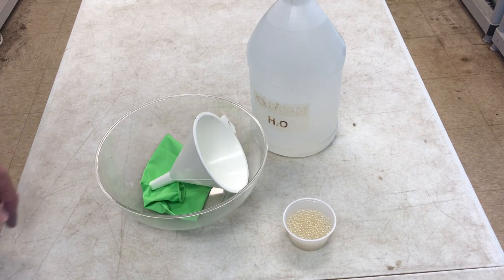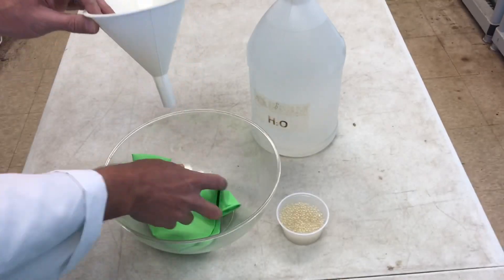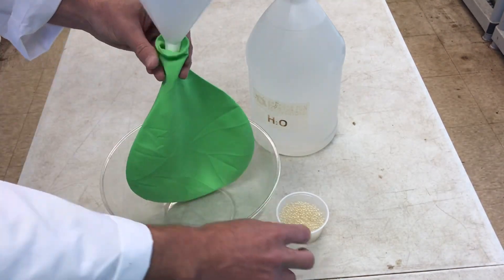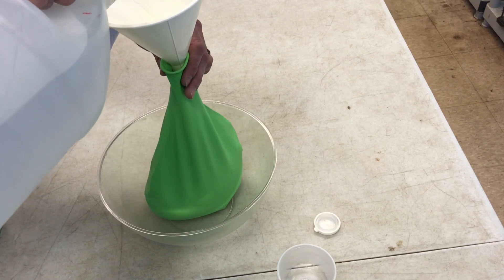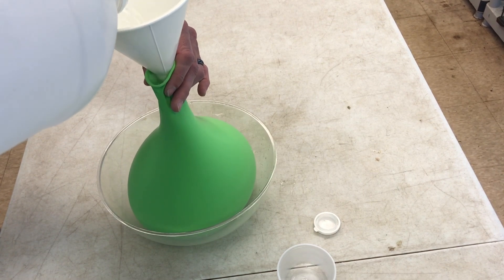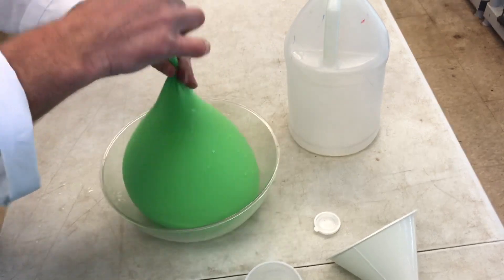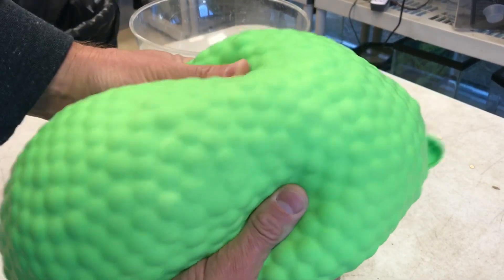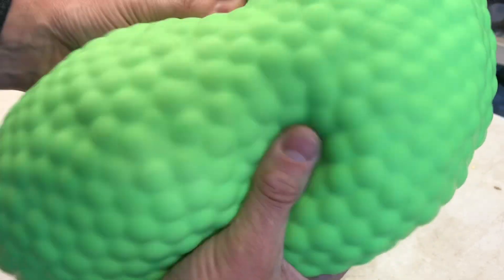How To Make A Jumbo Water Bead Balloon Easy Science And Sensory Experiment.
In this quick tutorial video, we will show you how to easily make a jumbo water bead balloon with a few inexpensive items. This is a super easy science activity that uses super absorbent polymers to make a strange sensory item that is fun the play with and enjoy.